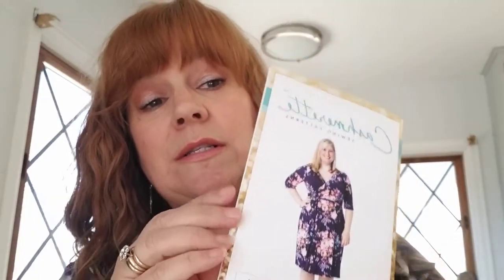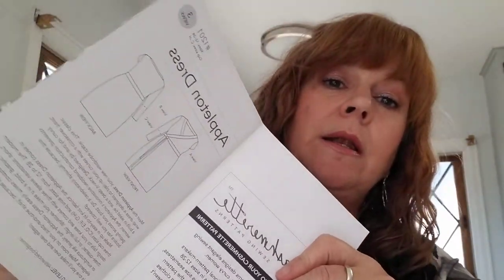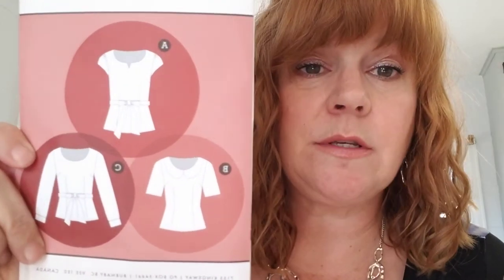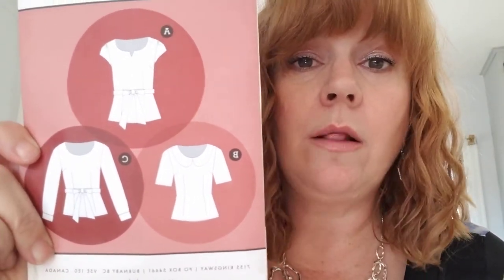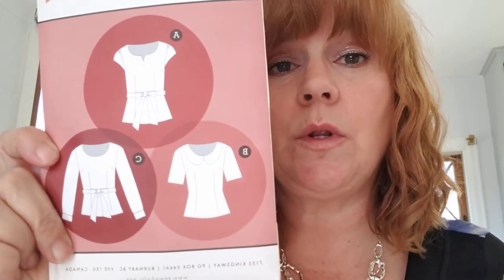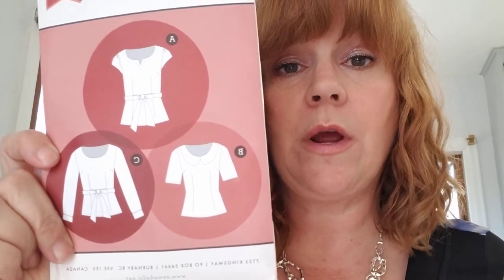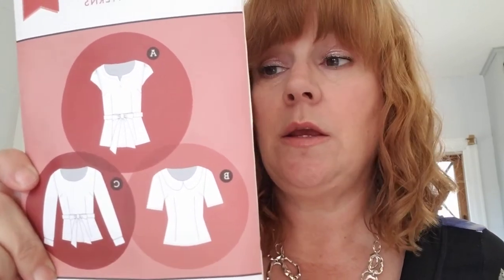Needle Sharp Monthly Kit Un-boxing Video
In this video I show all of the things that come in two of Needle Sharp's recent monthly kits. You can get beautiful cotton jerseys perfect for the Cashmerette Appleton at Mayfield Fabric & Supply